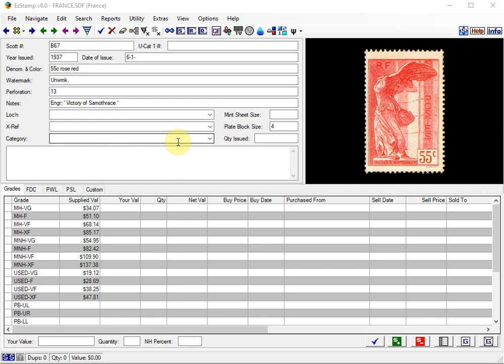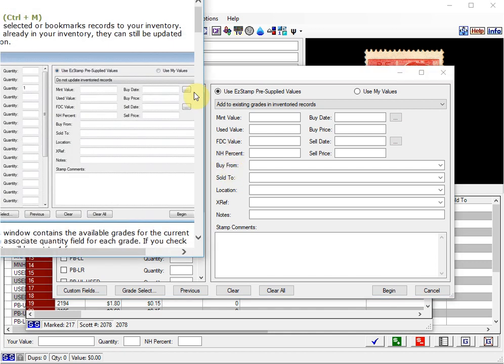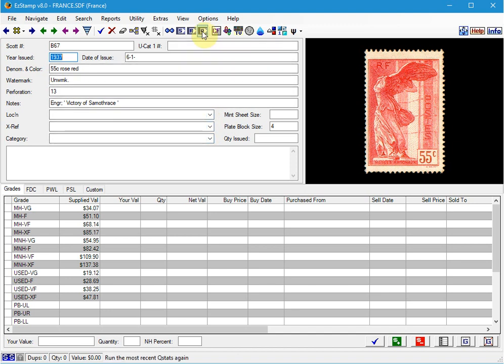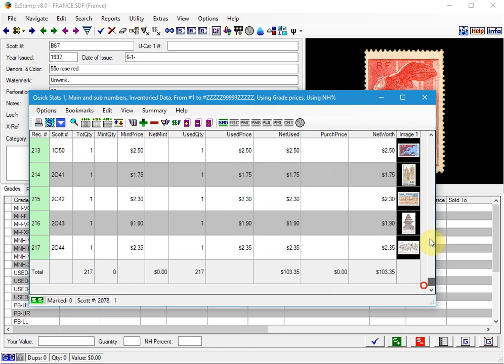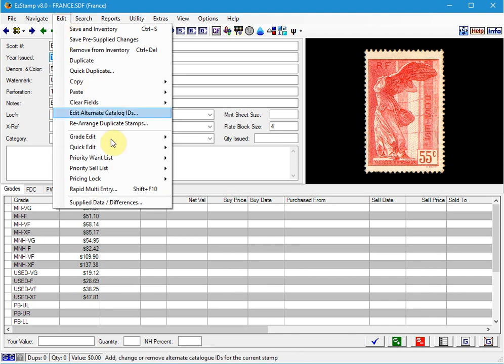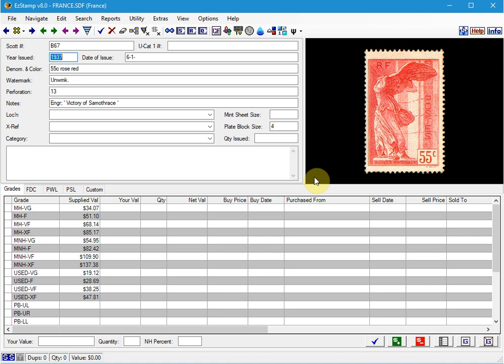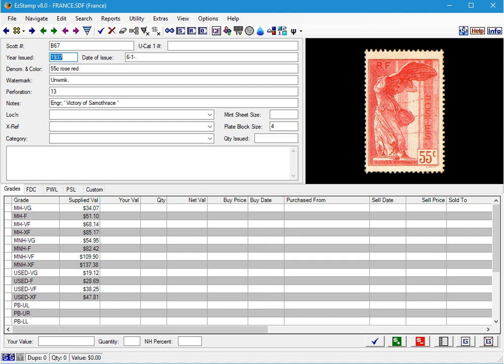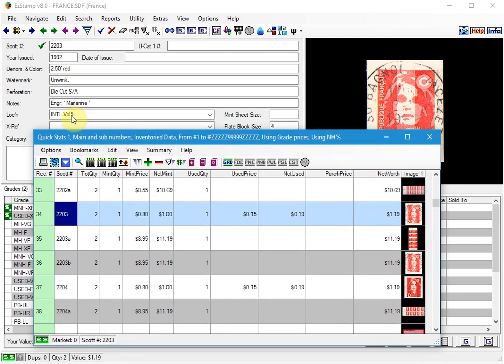EzStamp Rapid Multi Entry (RME)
EzStamp: How to enter many stamps at once using just a few mouse clicks using the Rapid Multy Entry feature in EzStamp